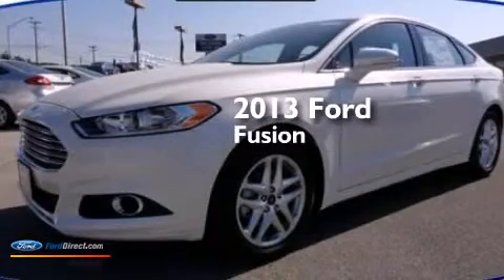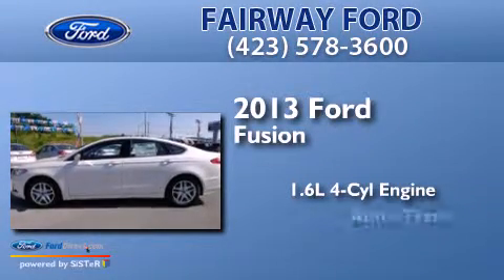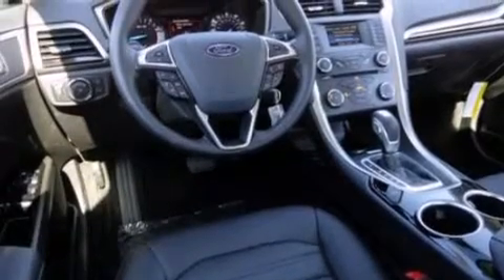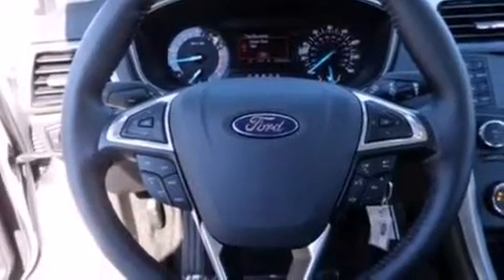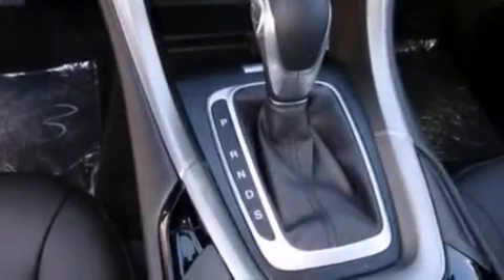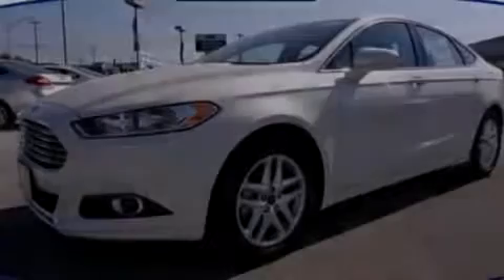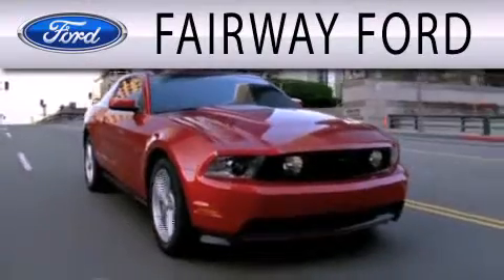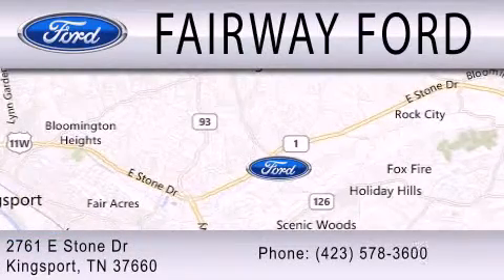2013 FORD FUSION Kingsport TN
We are proud to present this 2013 FORD FUSION . We have been honored to serve the Kingsport TN area , we promise that your experience at our dealership will exceed your expectations ! Year : 2013 Make : FORD Model : FUSION Engine : 1.6L I4 16V GDI DOHC TURBO Trans .